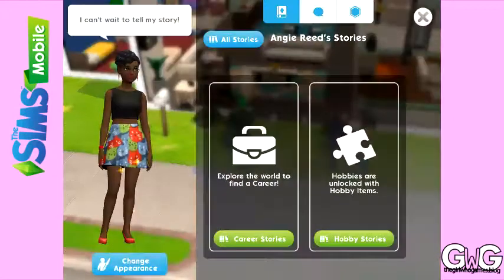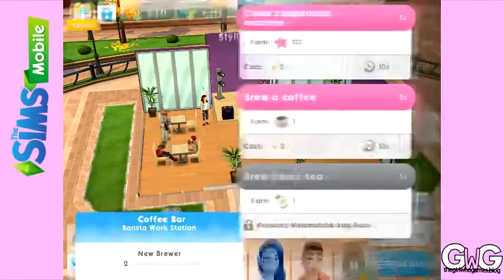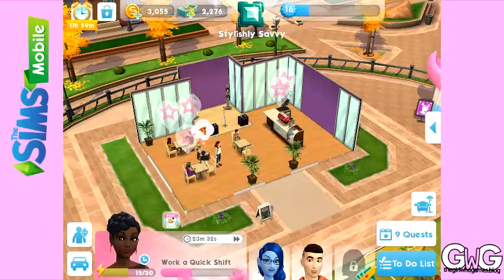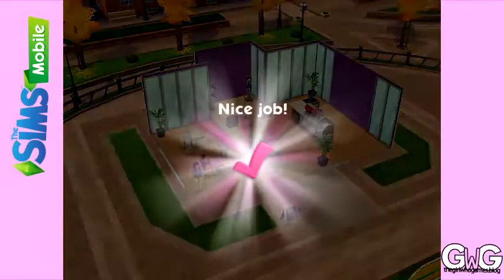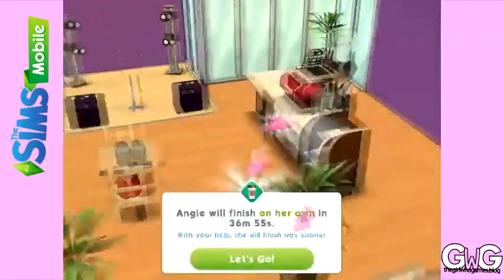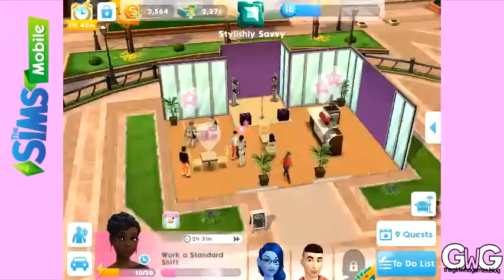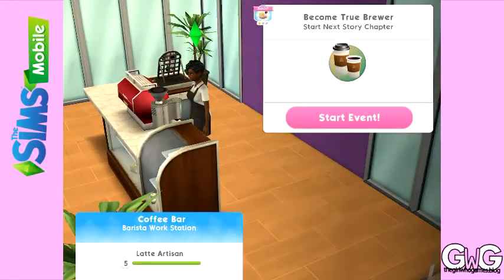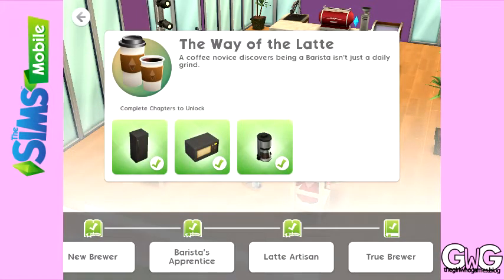The Sims Mobile- The COMPLETE Barista Career & Story!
In this video I will be completing the full barista career and story in the sims mobile!

thegirlwhogames.blog